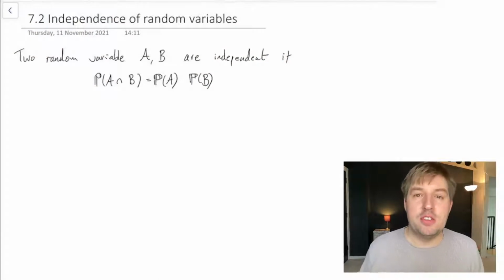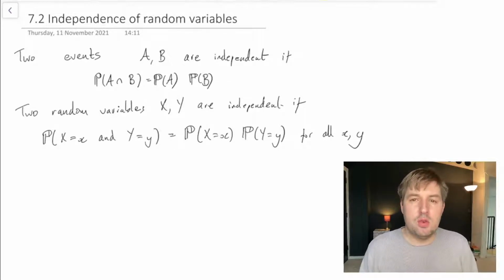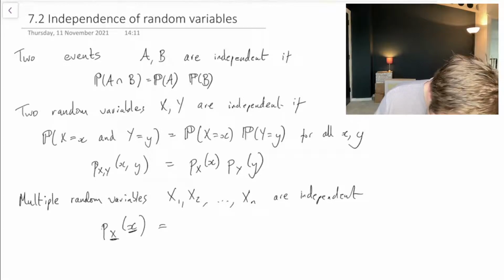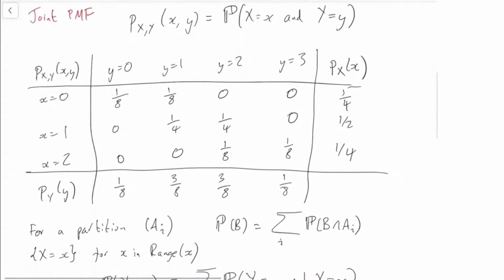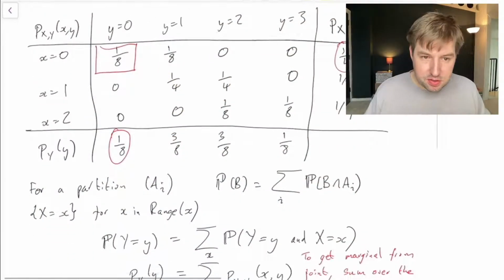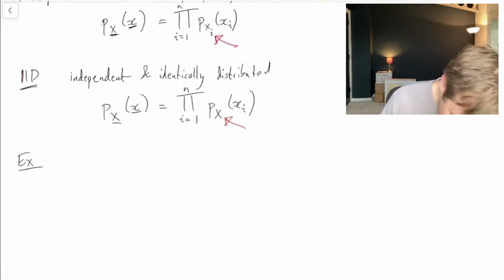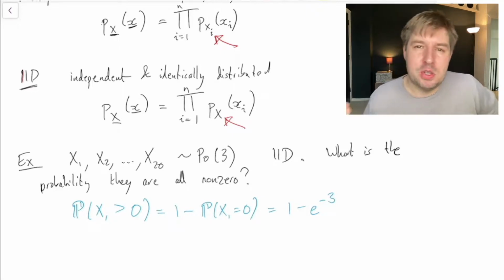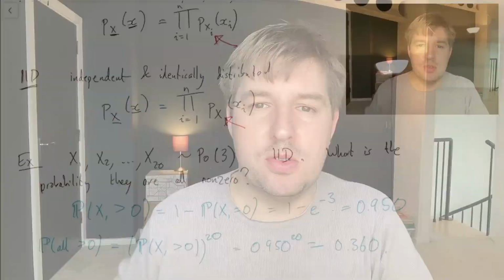MATH1710 – 7.2: Independence of random vairables